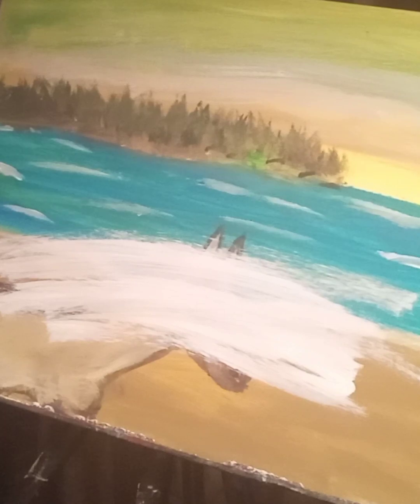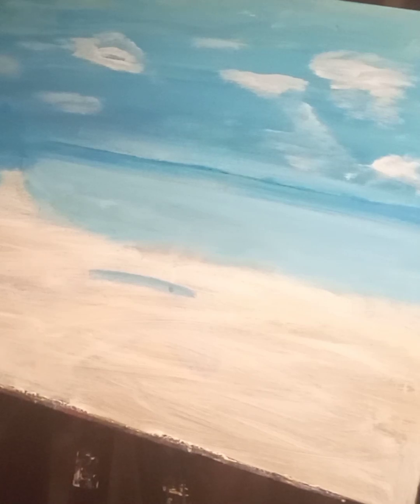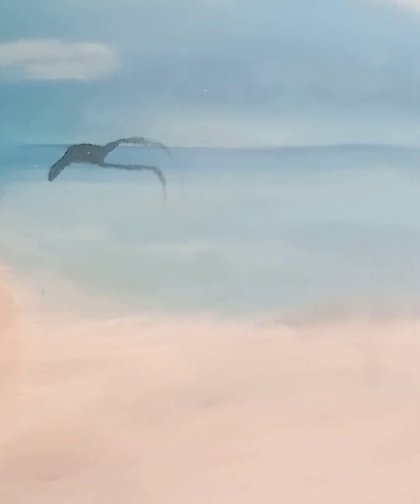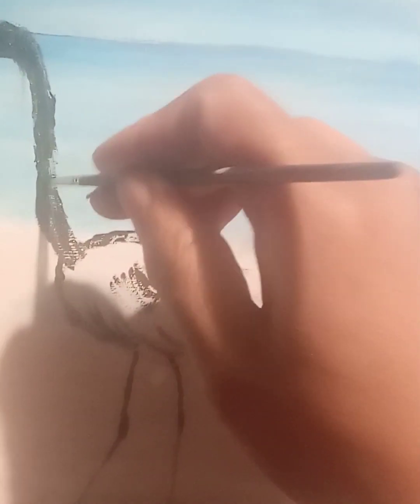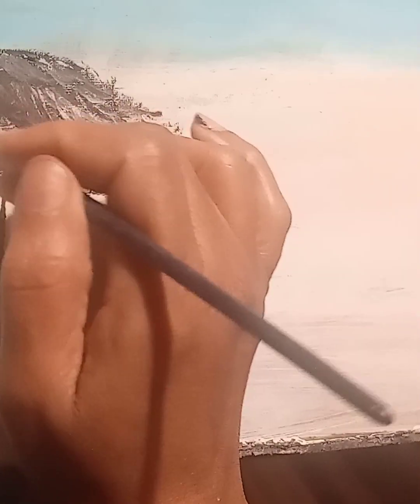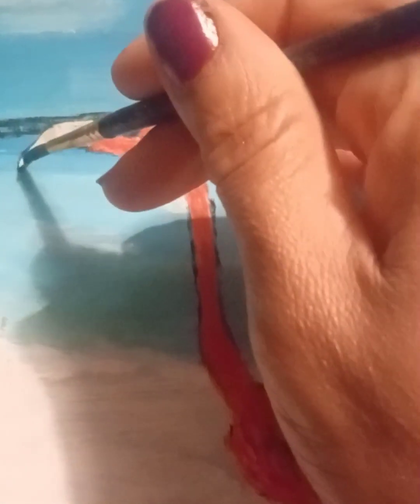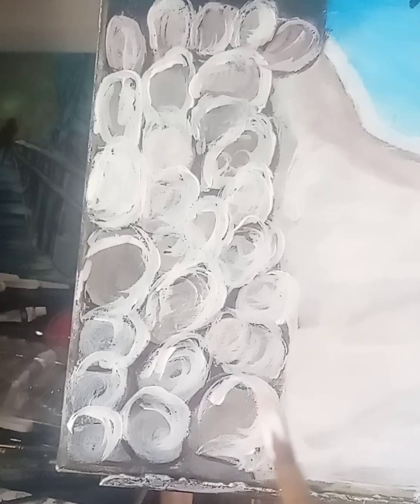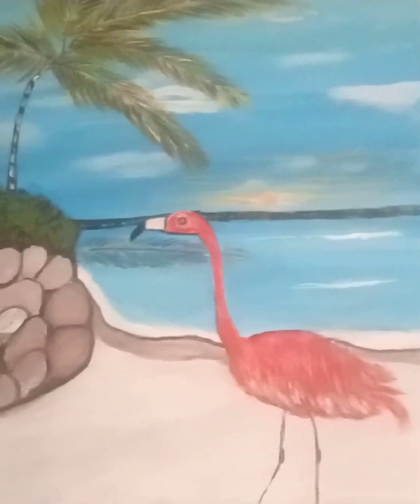How to paint a bird on the beach learn with me while I'm learning